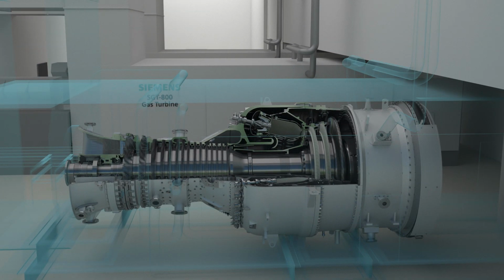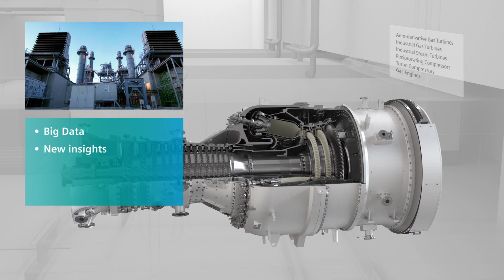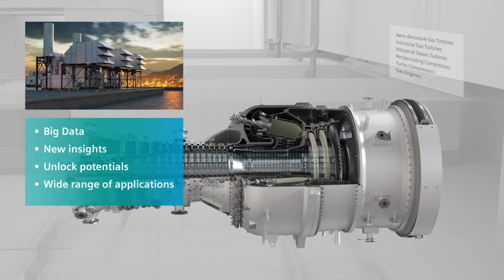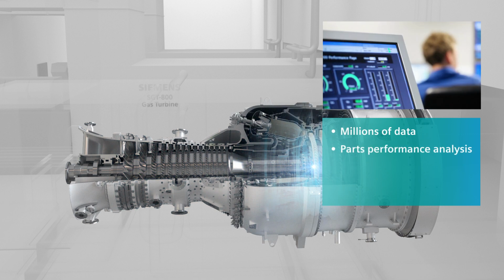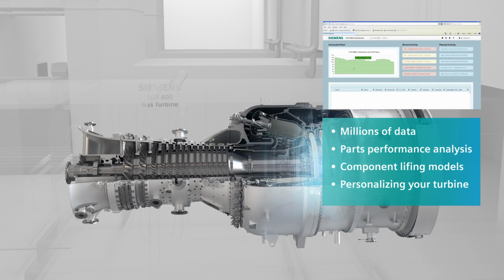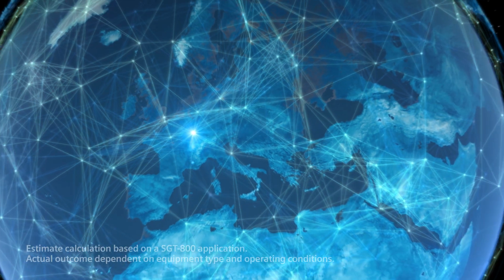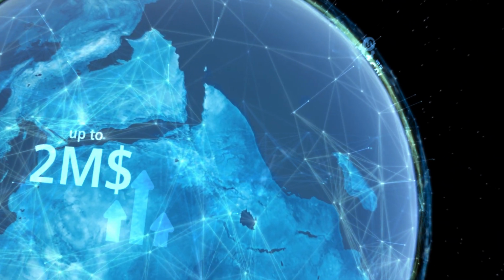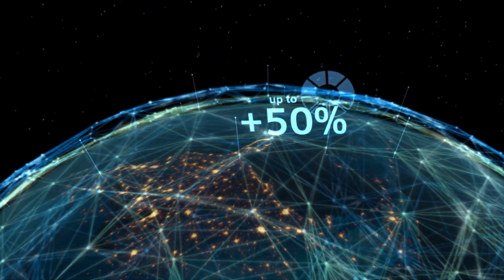Siemens Long Term Service Program - FlexLTP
The future of operation and maintenance of rotating equipment: We live in an exciting time. We are experience a digital revolution that brings new insights for real outcomes. Take a look into our future of operation and maintenance for rotating equipment where your needs, our knowledge brings greater value.